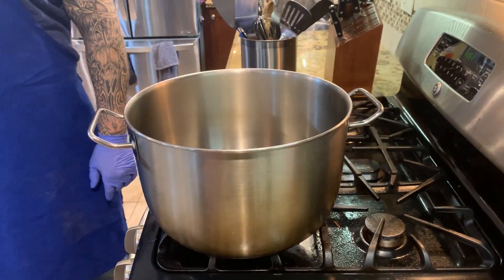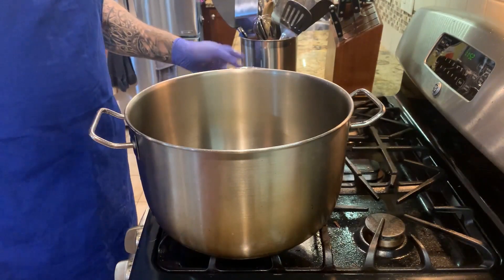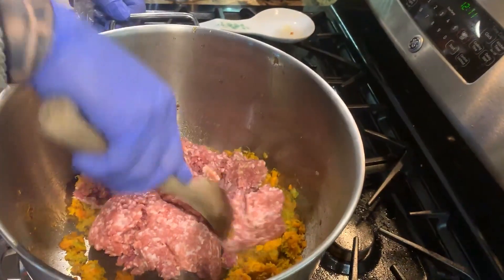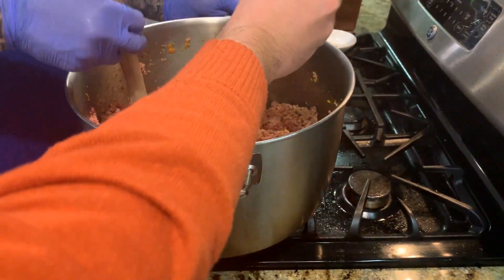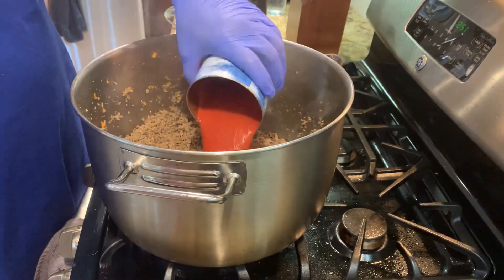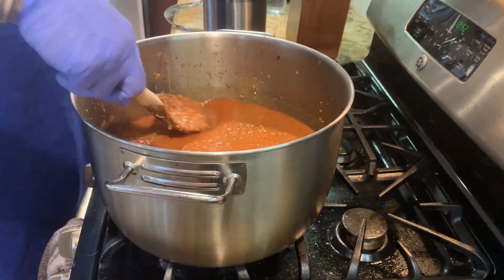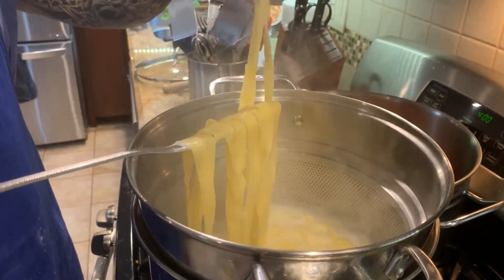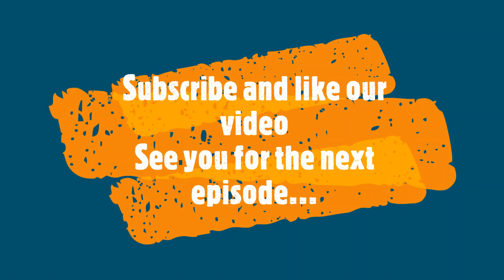Flashy Flavors presents how-to make an authentic and easy Bolognese Sauce for dinner!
Welcome to a new episode of Flashy Flavors.

In this special episode for Mother’s Day, Ben and Todd will show you how-to make an authentic and easy Bolognese Sauce for your dinner with family and friend!

Bolognese Sauce is a staple of the American-Italian Cusine.

Here the ingredients:

2 pounds of ground Beef
2 pounds of ground Pork (the leanest the better)
Half of a big red onion
2 celery stocks
2 big carrots
olive oil
2 big cans of sauce
2 gallons of water
Some nutmeg powder

To Flash it up add 1 cup of milk to the sauce before serving!